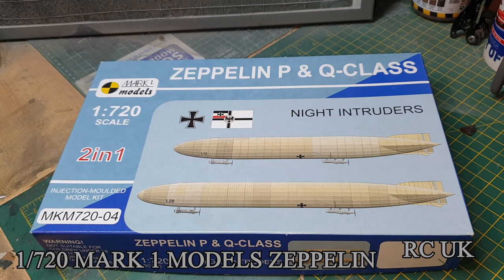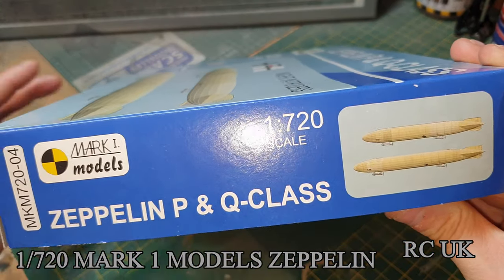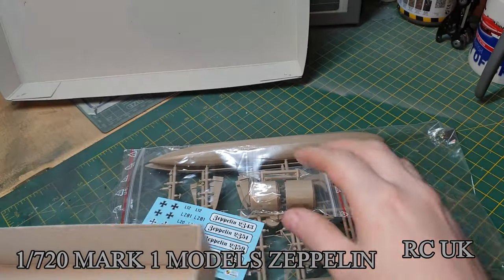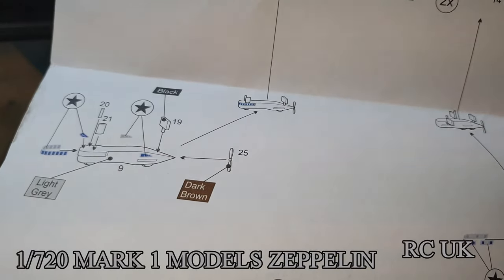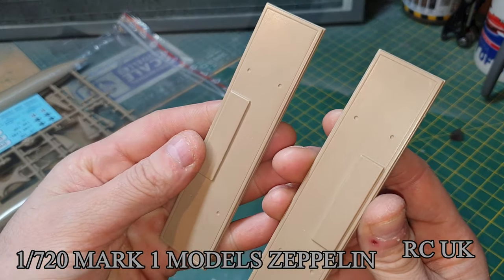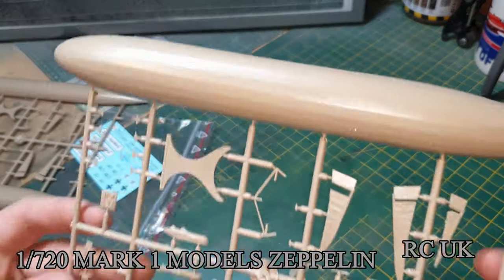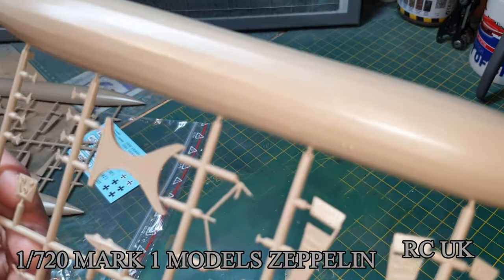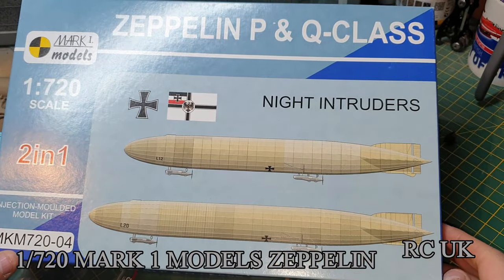1/720 MARK 1 MODELS ZEPPELIN P & Q-CLASS MKM720-04